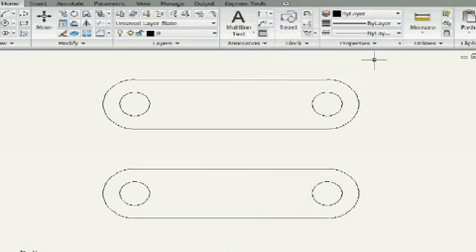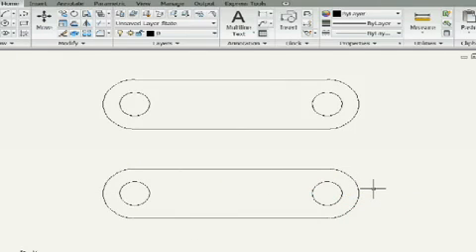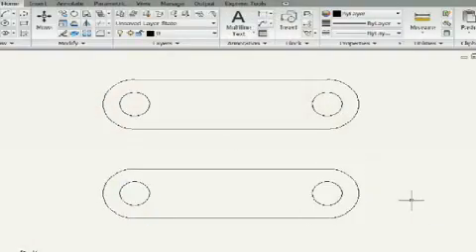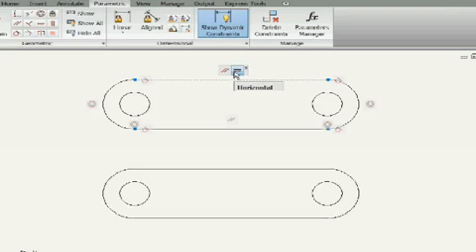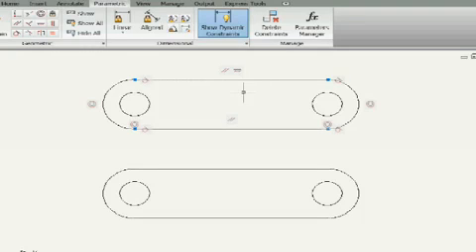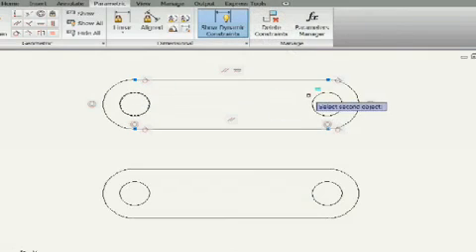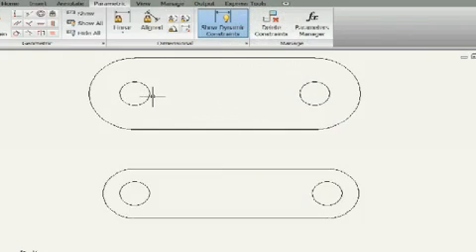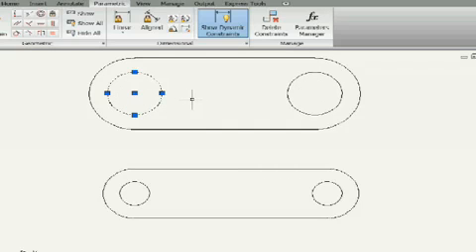Lynn Allen: AutoCAD 2010 Geometric Constraints